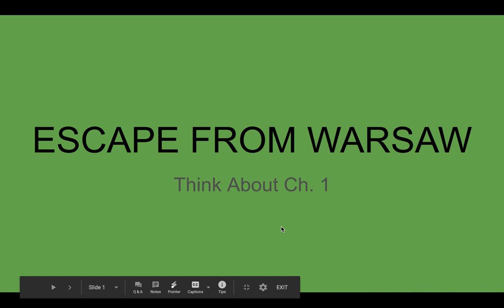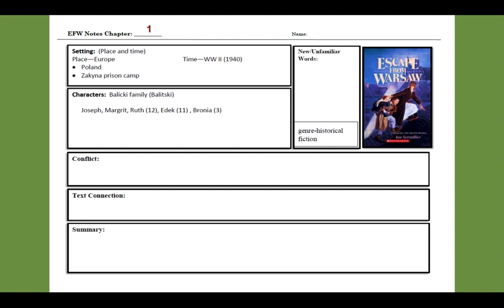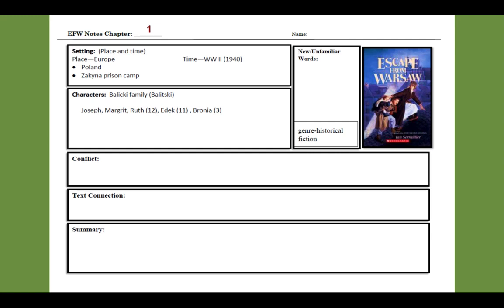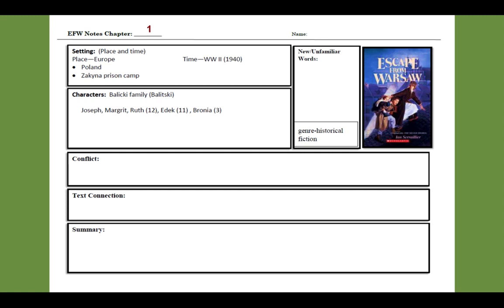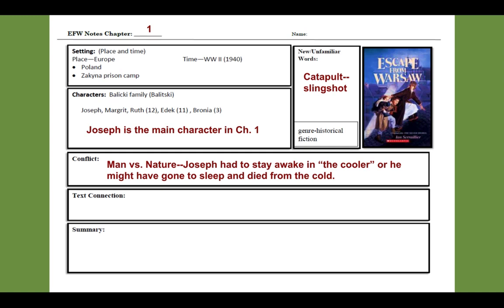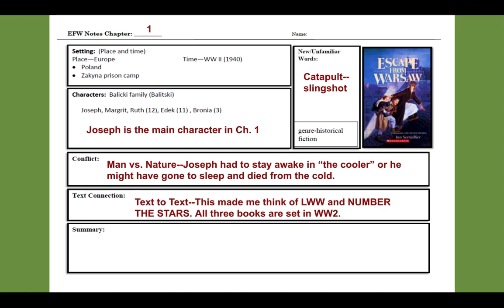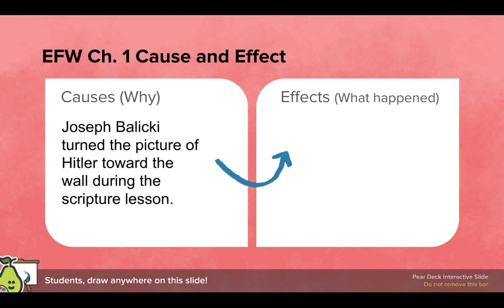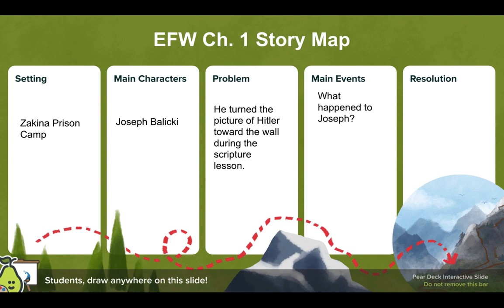EFW think about chapter 1